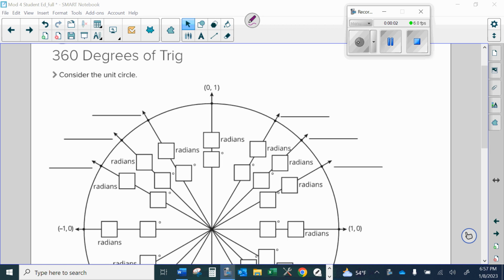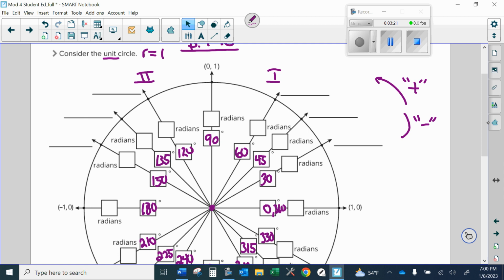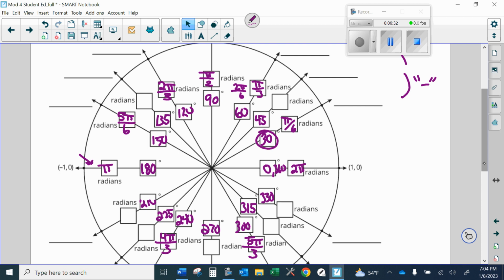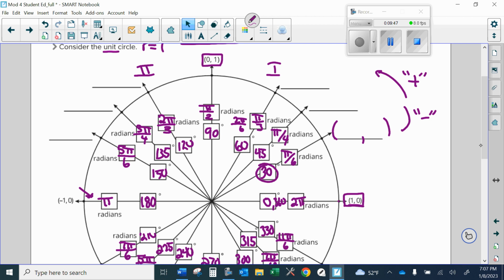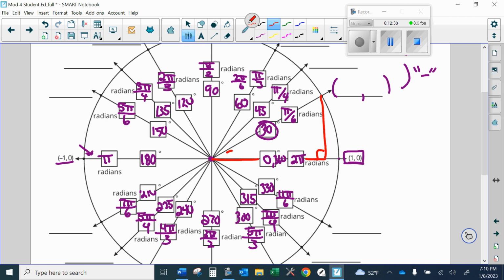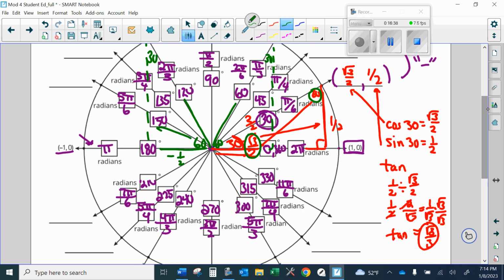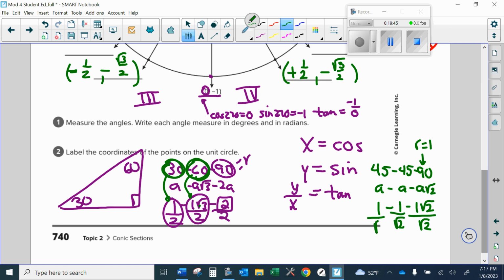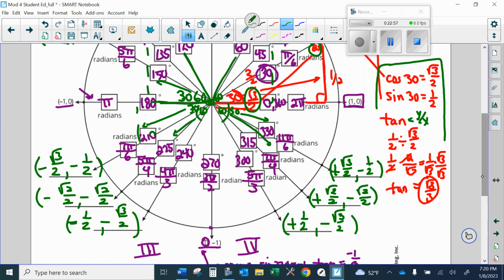Unit Circle Mod 4 23 min